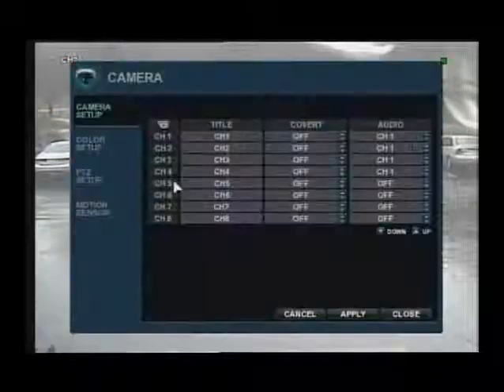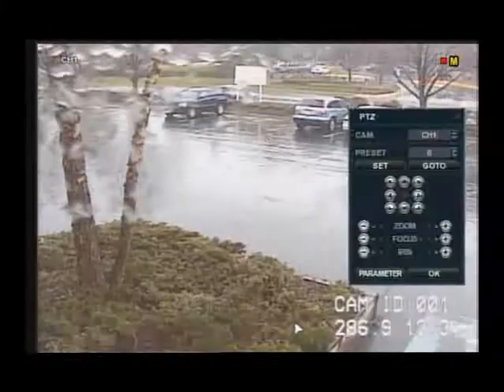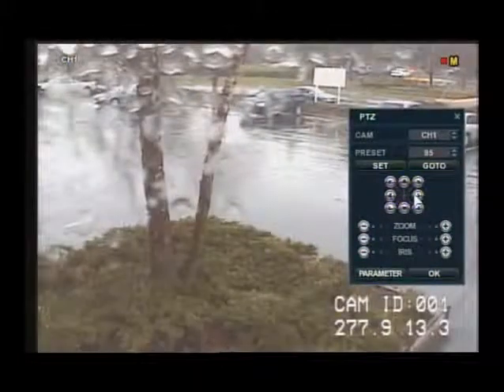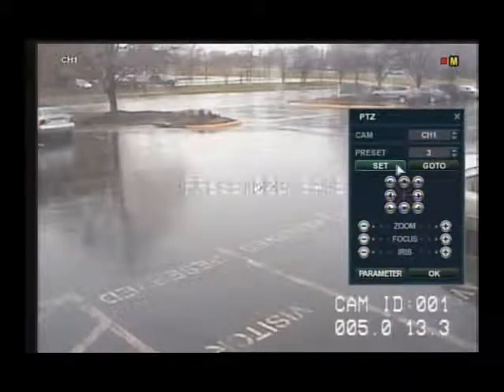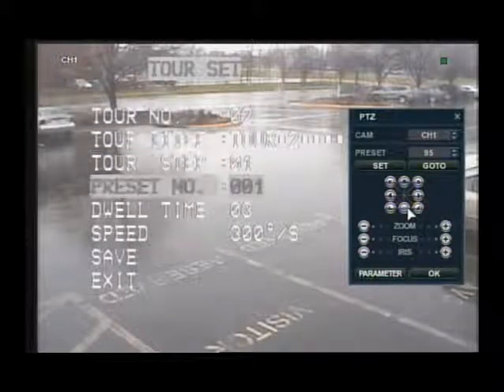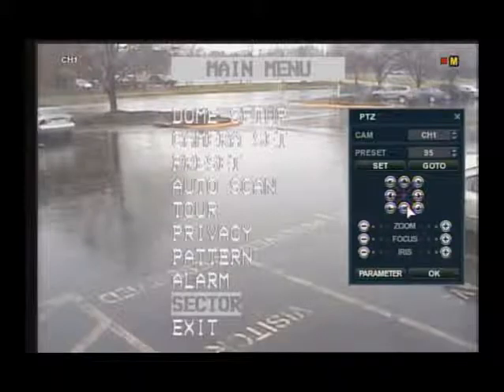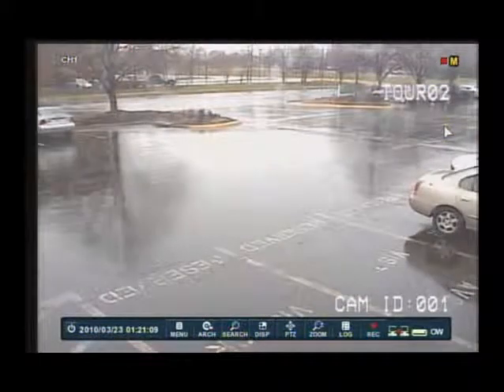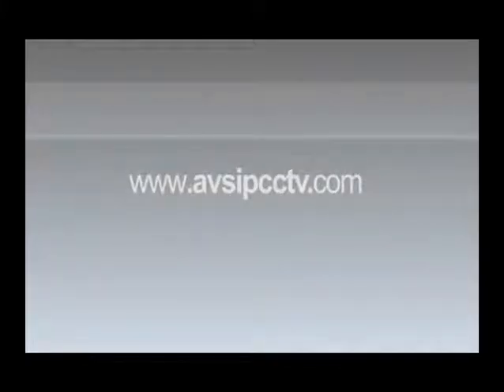AVS TV-Apollo & Titan Tutorial #1 PTZ & Tour setup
A step by step tutorial on how to setup a PTZ camera on your DVR. Also includes Tour+preset programming.